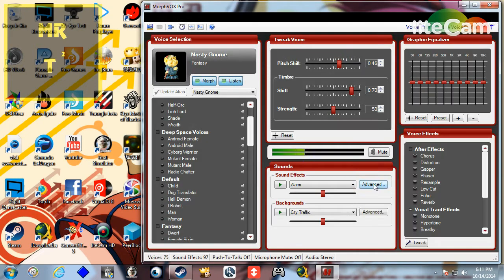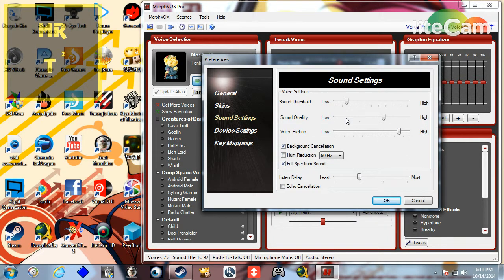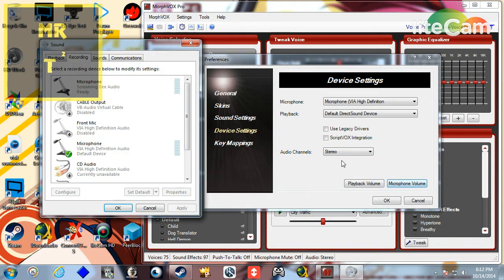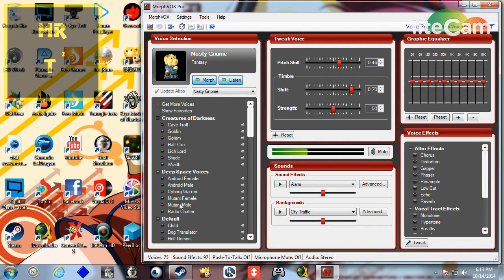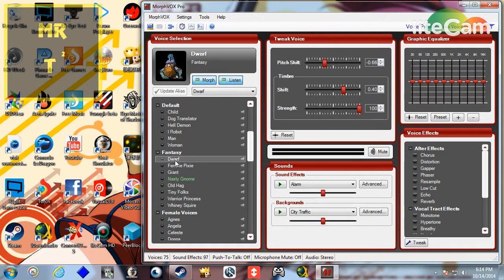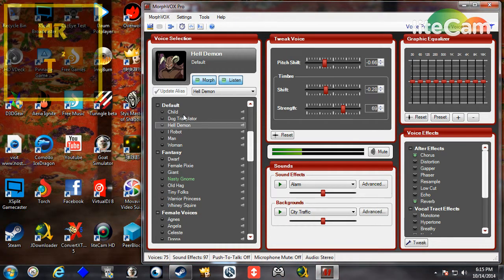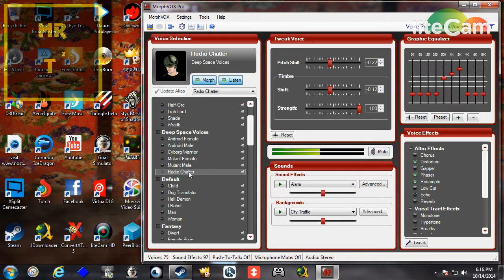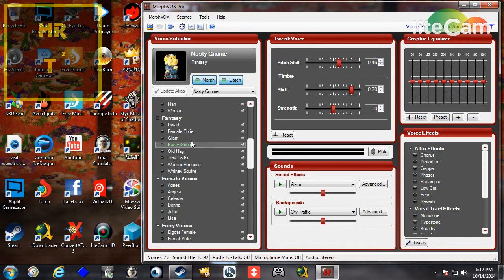Let's Play Goat Simulator MrTimtomnaru Part 2 - Goatville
let's play goat simulator part 2 with MrTimtomnaru in goatville.

**Unrelated!**
five nights at freddys Zeltik the gamer lets play